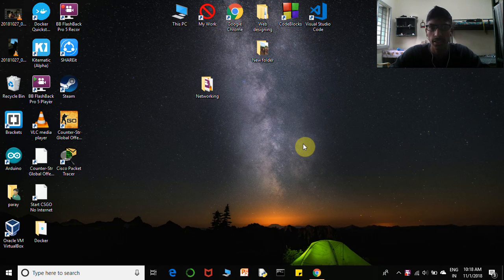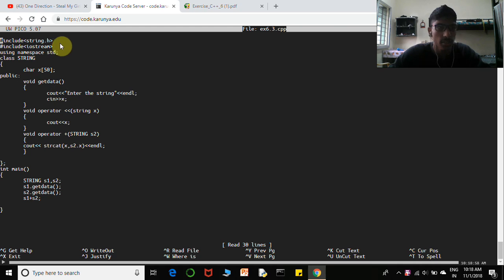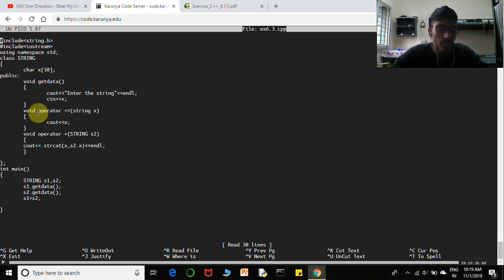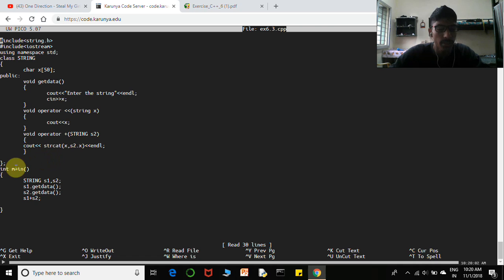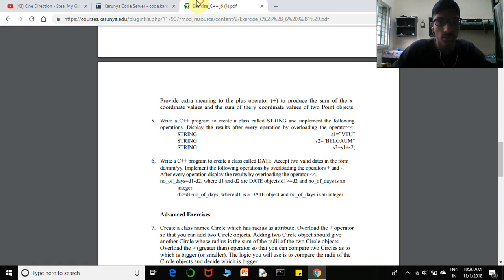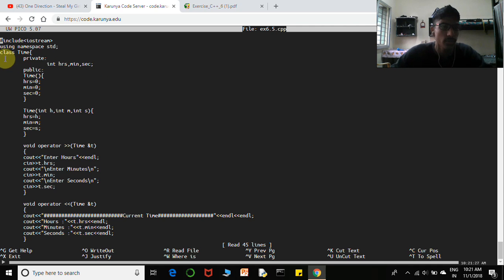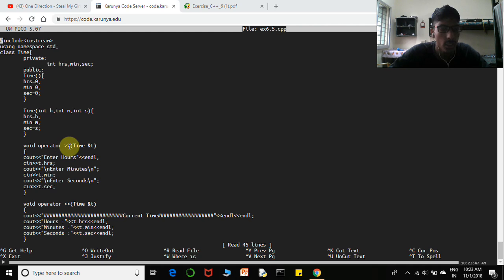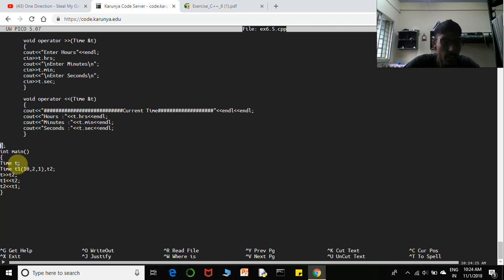Excercise 6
Operator Overloading